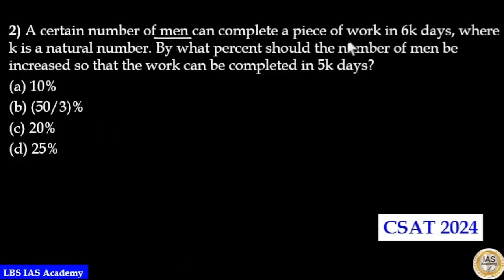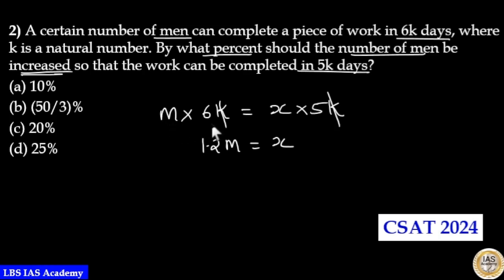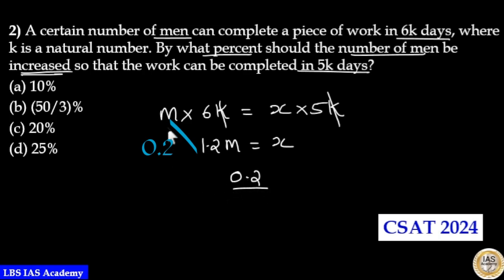A certain number of men can complete a piece of work in 6k days, where k is a natural number. By wha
00:00 A certain number of men can complete a piece of work in 6k days, where k is a natural number. By what percent should the number of men be increased so that the work can be completed in 5k days
(a) 10%
(b) (503)%
(d) 25%

INDIAN POLITY SERIES LECTURES  | EXPLAINED IN MALAYALAM | FOR ALL COMPETITIVE EXAMINATIONS OF UPSC/SSC/PSC |
Political Science,All Chapters based on UPSC Syllabus Will Explained In Malayalam.